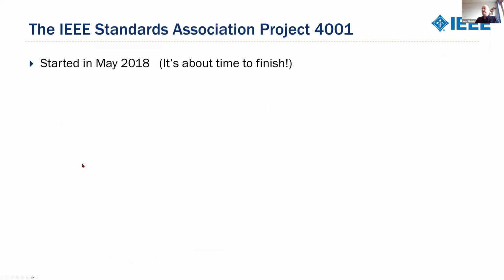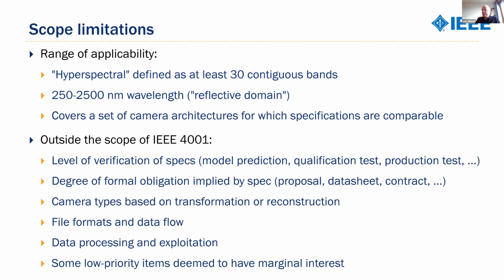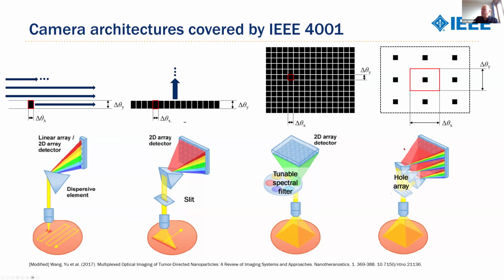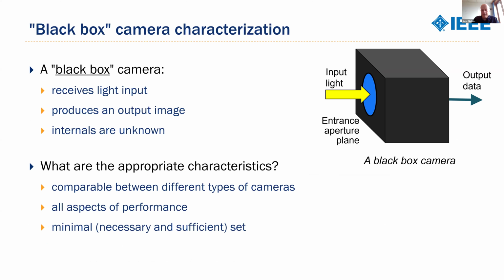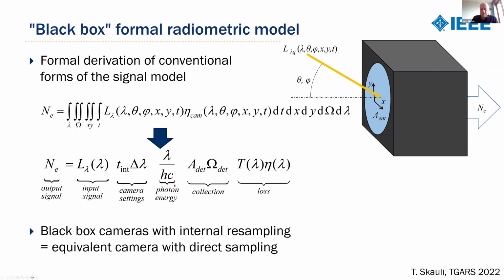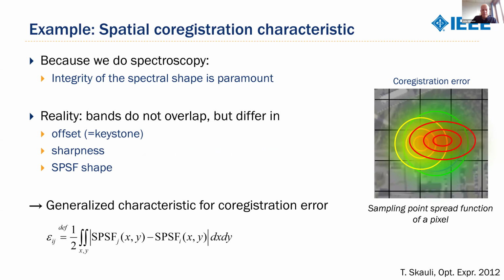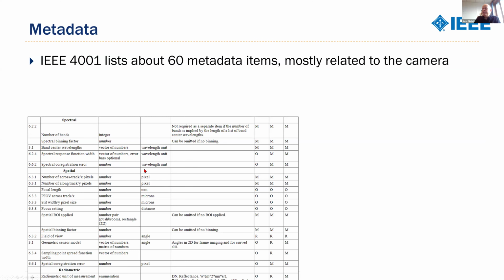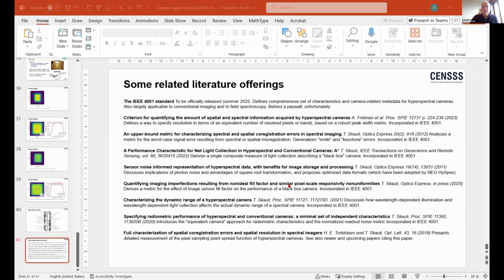Characterization and Calibration of Hyperspectral Imaging Devices Working Group (P4001)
4 June 2025

by John Gilchrist
ClydeHSI, Scotland

The IEEE-SA P4001 project aims to establish a comprehensive standard for the specification and calibration of hyperspectral imaging (HSI) systems, ensuring consistency, comparability, and reliability across diverse applications and platforms. As hyperspectral technology becomes increasingly critical in fields such as remote sensing, medical diagnostics, precision agriculture, and industrial inspection, the need for standardized methodologies to characterize system performance has grown significantly. P4001 addresses this by defining key performance metrics, recommended calibration procedures, and reporting formats to facilitate interoperability and data integrity.